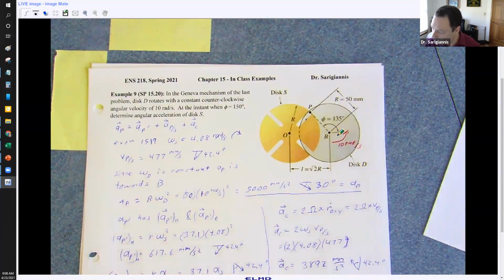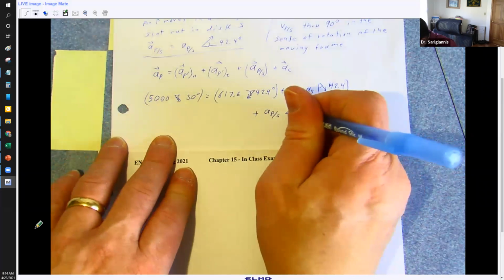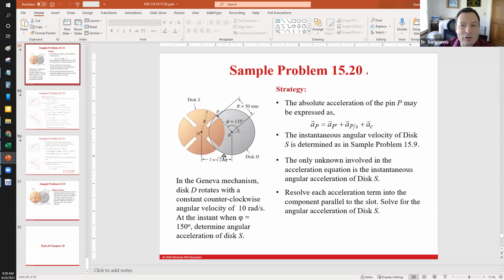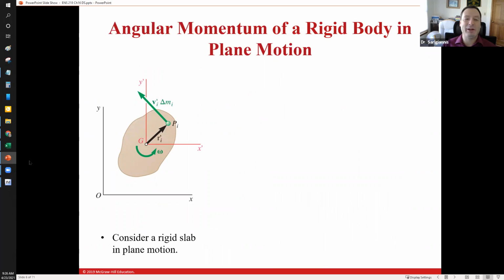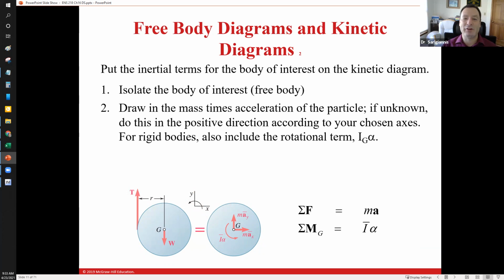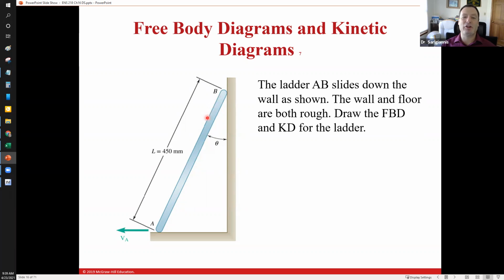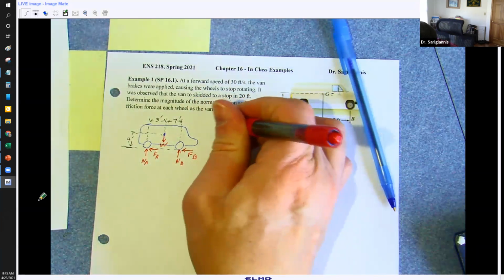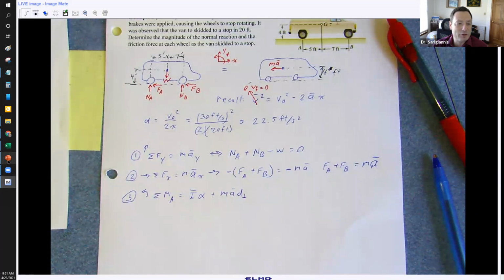ENS 218 21 04 23 M5 ex9 start M6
Fri 4/23, M5 Test Outline up to 4:30, M5 completion (ex 9), M6 Starts at 18:45